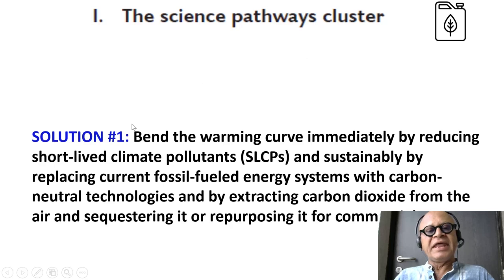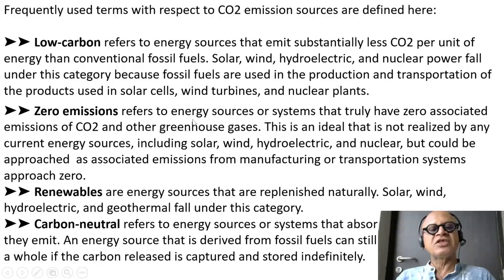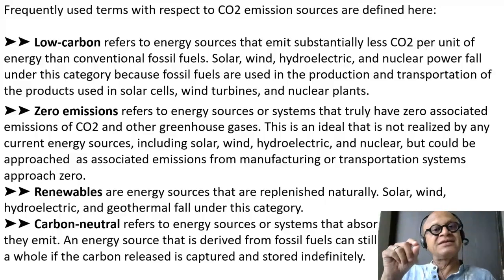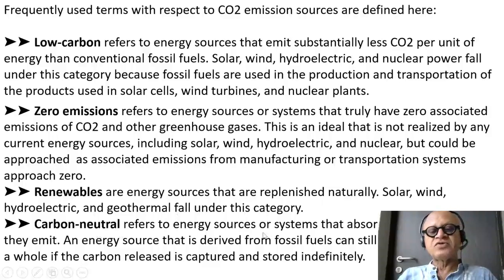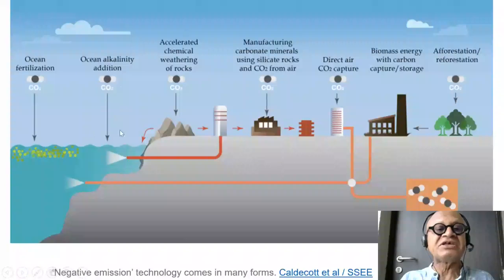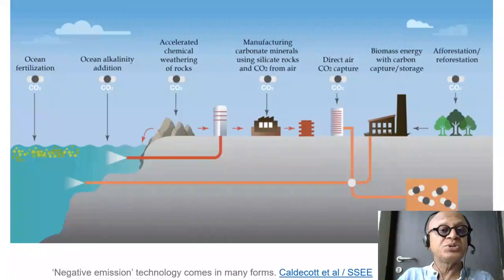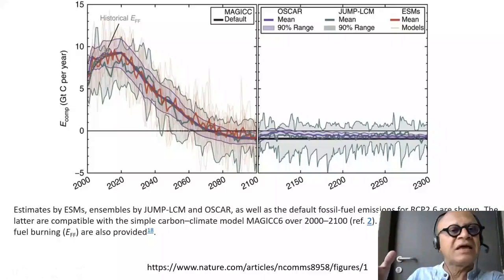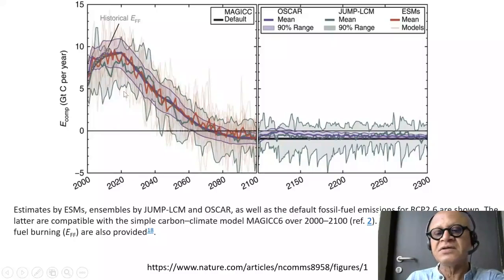7 Solution 1 Bending the Curve Immediately